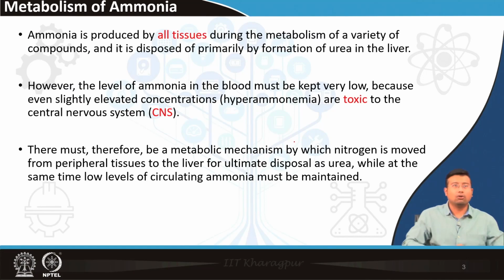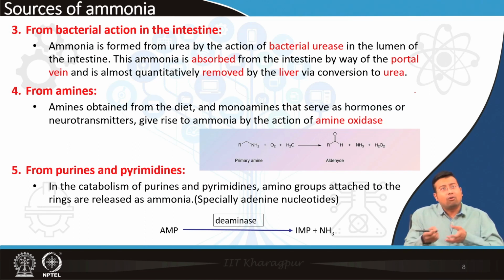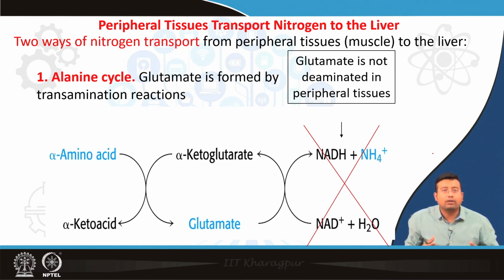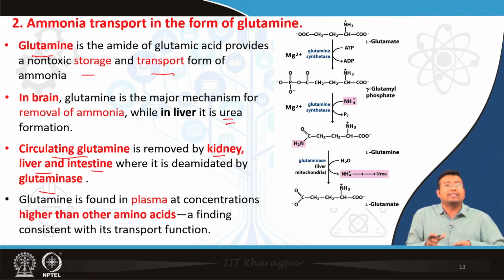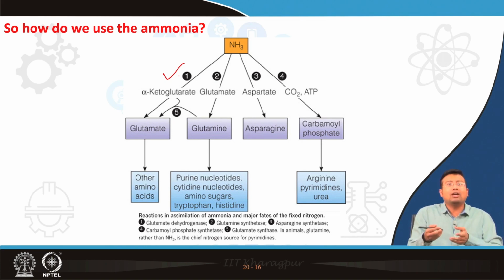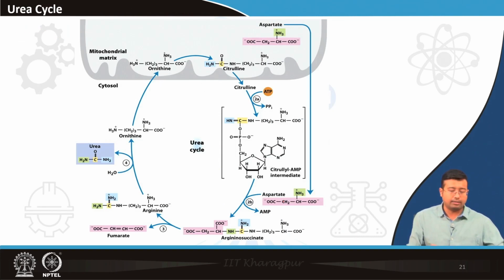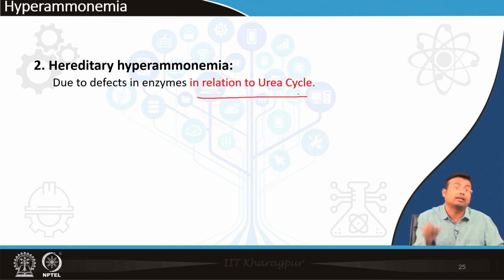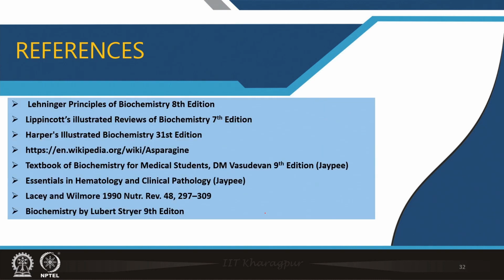Metabolism of Ammonia and ammonia toxicity